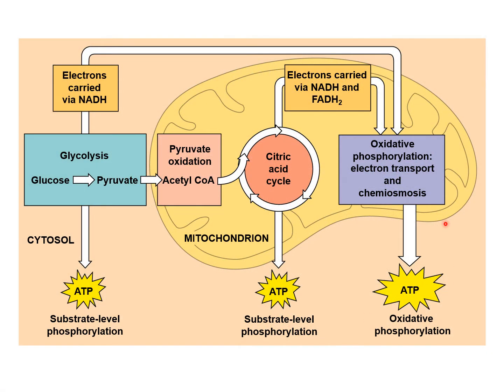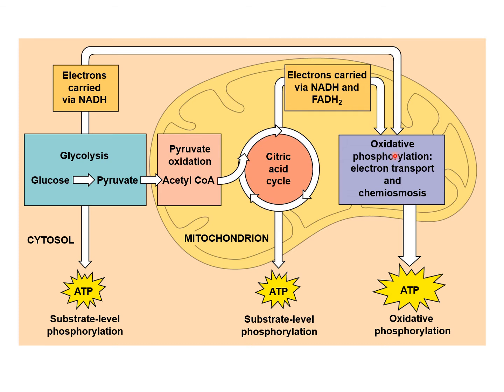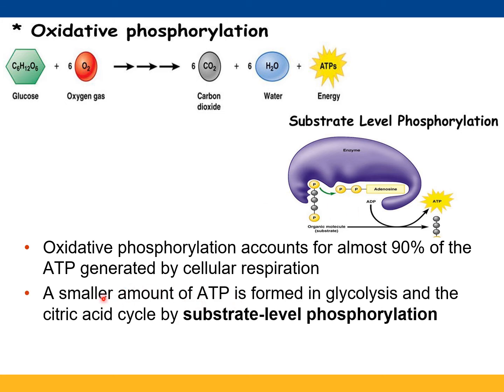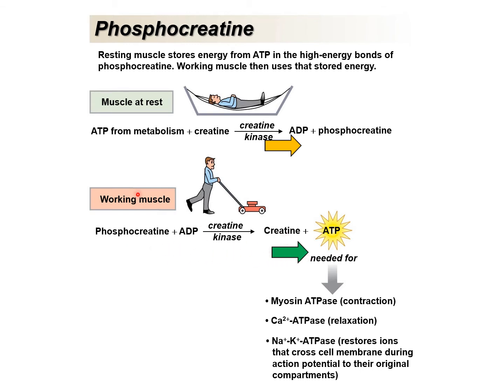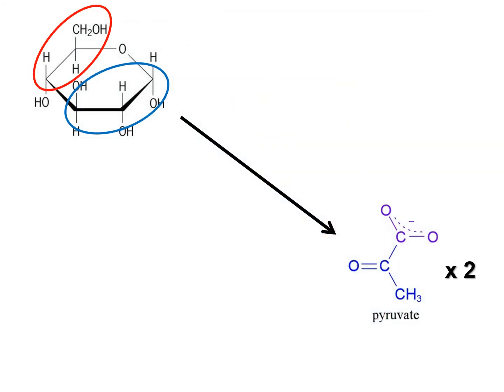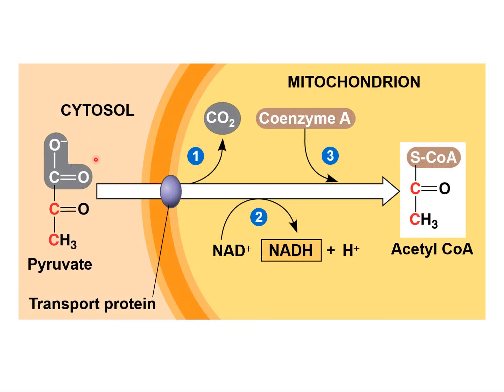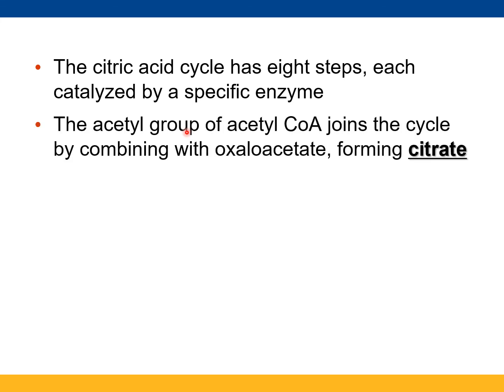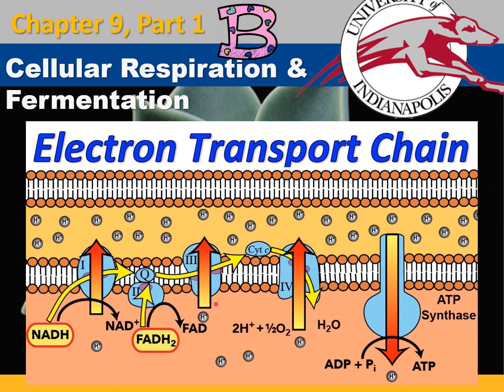BIOL 165-01 - 09b - Chapter 09, Respiration, Part1b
In this video we're dealing with the phases of glycolysis and citric acid cycle.